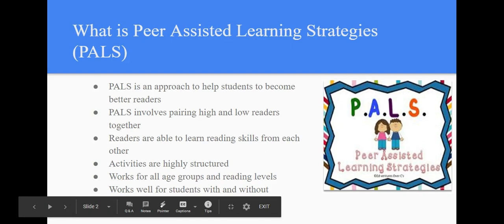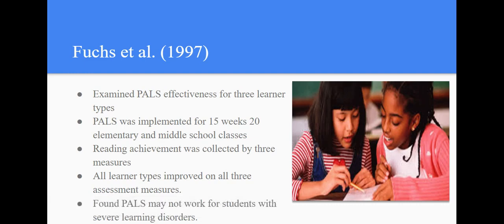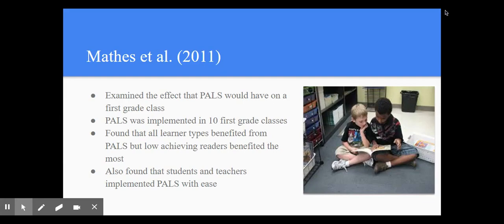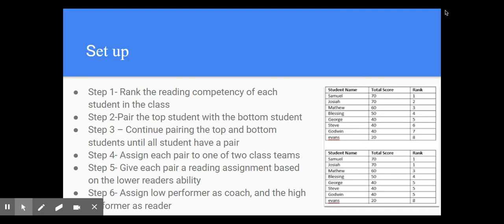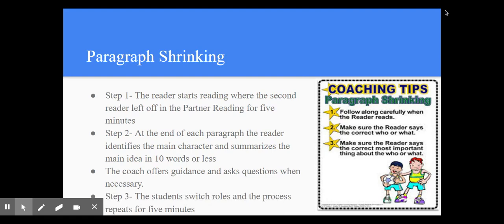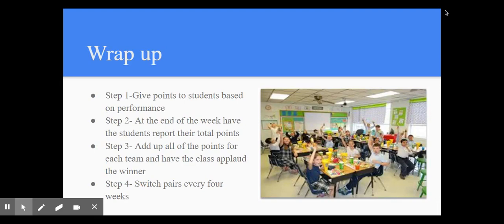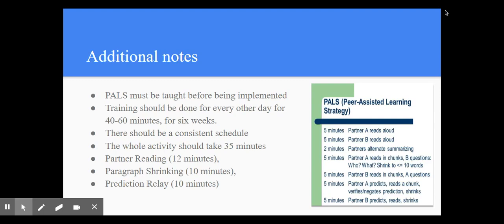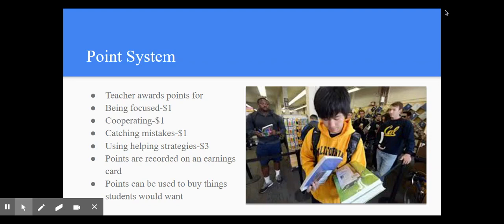Davis Brad PALSvideo LAI474